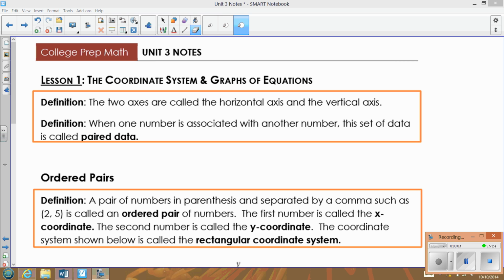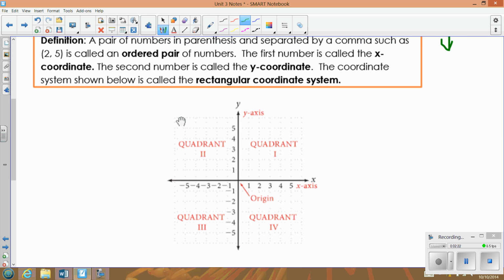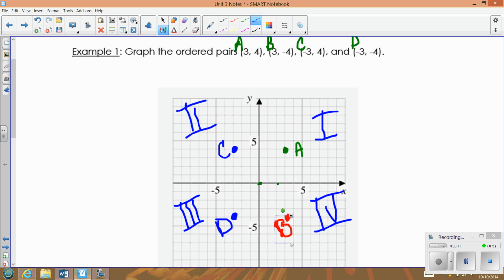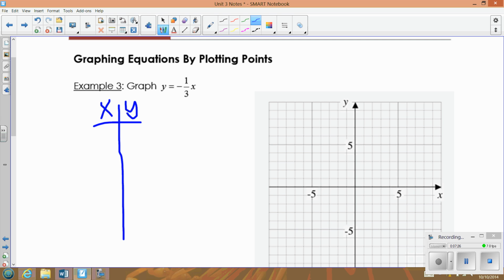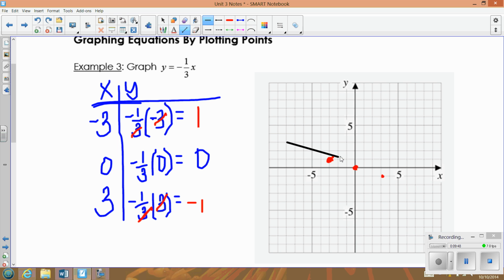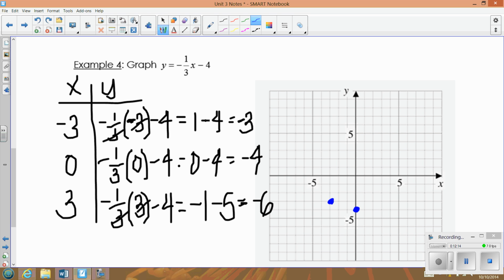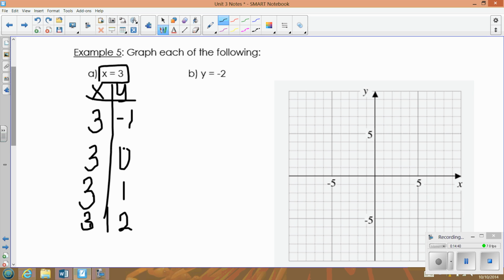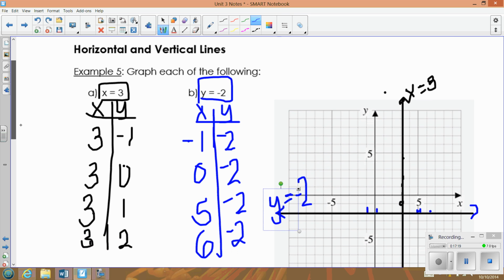Lesson 1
Description